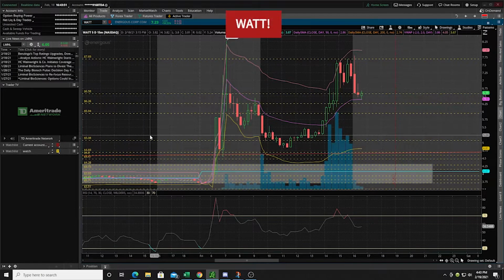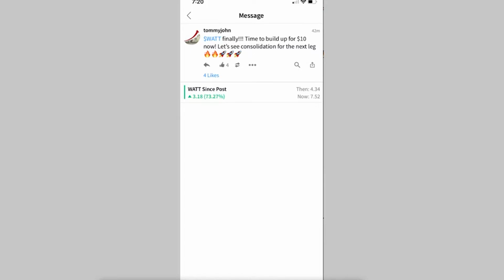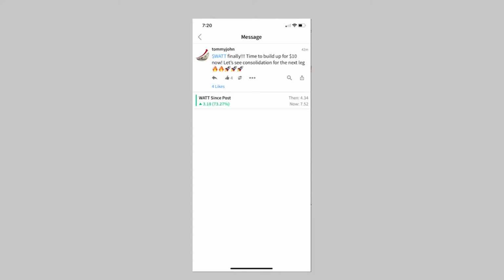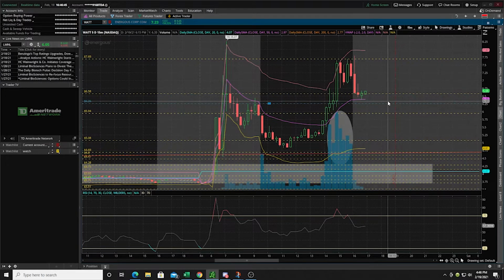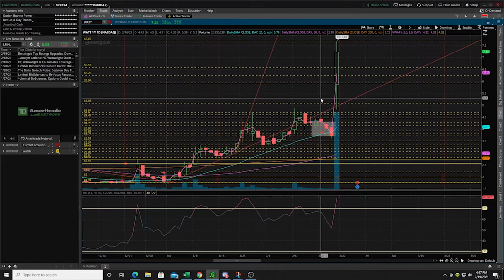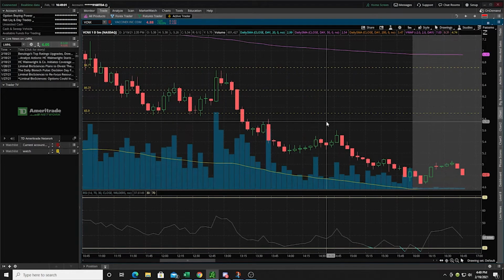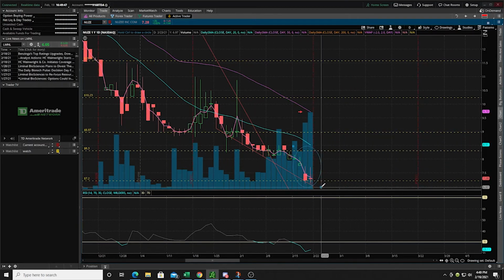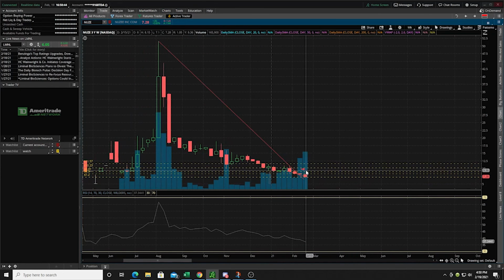WATT VCNX NUZE 2 19 2021 HUGE run 120-145% Swing Trade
Swing Trading- Scalping/ Options - WATT VCNX NUZE Parabolic Swing Trade 120%. Join my Class for Swing Traders and learn to find best entries and also protect your gains!

Learn More About My Swing Trading Class On Discord!